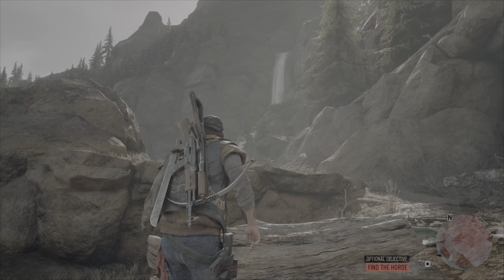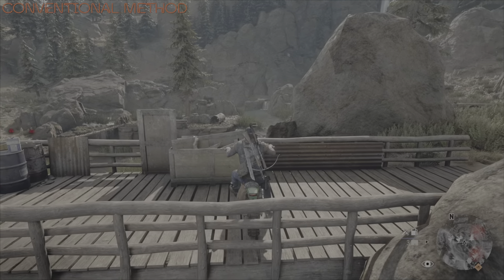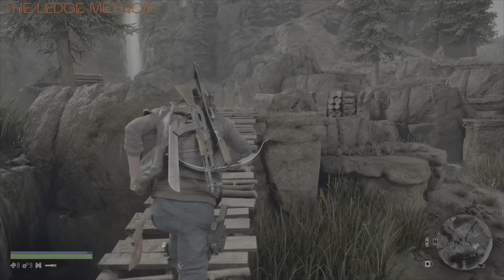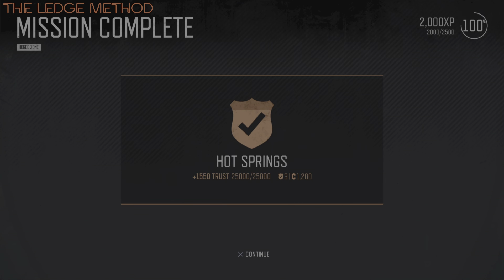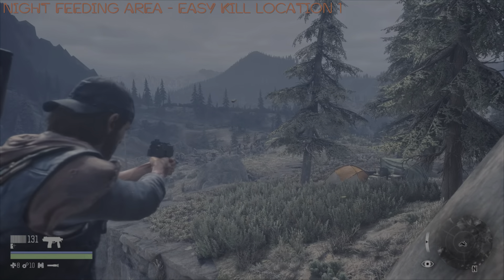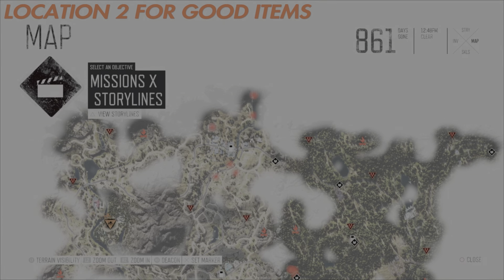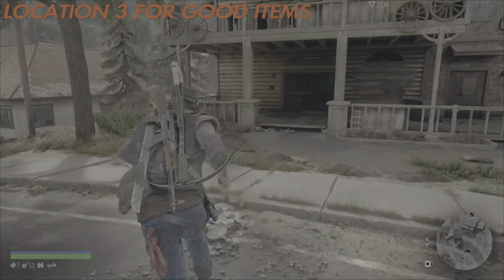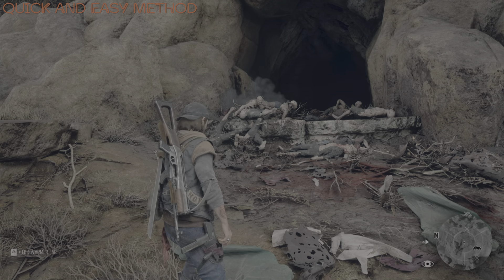Days Gone - THE BEAR CREEK HOT SPRINGS HORDE, The Best & Easiest Ways To Take Out This Horde.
Hi folks, on this series of videos, I focus on the most effective & easiest ways there are, to take out the featured horde, and on this video, it's THE BEAR CREEK HOT SPRINGS HORDE that is under the spotlight. A few ways to take out this horde, including 1 EASY kill area. I only use weapons that would be available at the time, of when you are likely to take them on. If you have better weapons than what I am showing, then these methods will be even easier. Lot's of fun to be had with this horde. I hope you all enjoy the video.

0:00 Intro
1:10 Conventional Method
2:54 The Ledge Method
4:46 Night Feeding Area - Easy Kill Location
7:09 Three Locations For Fantastic Resources
10:10 Quick & Easy Method